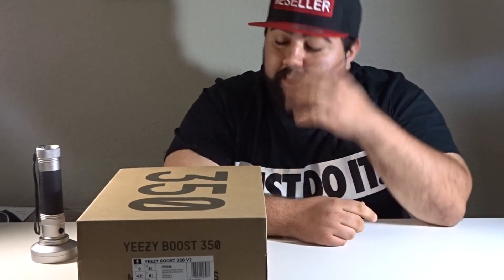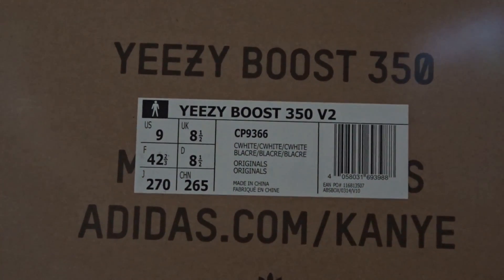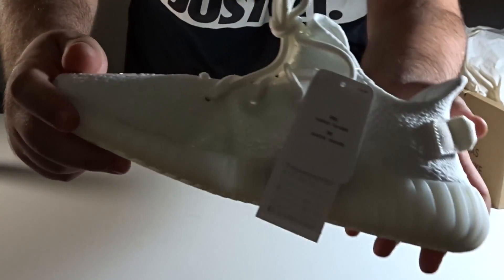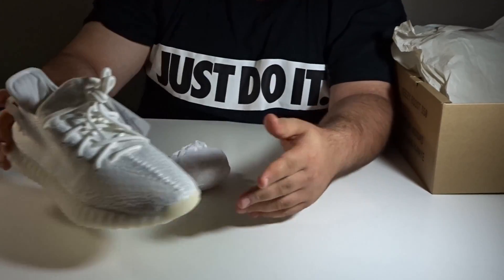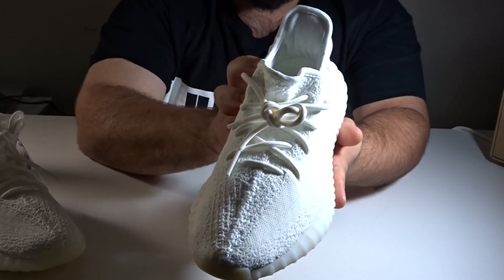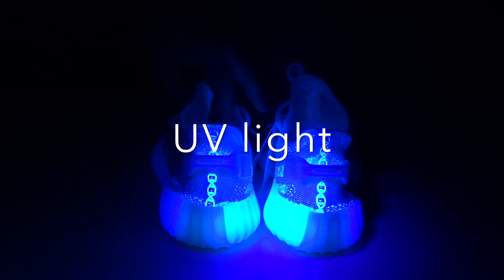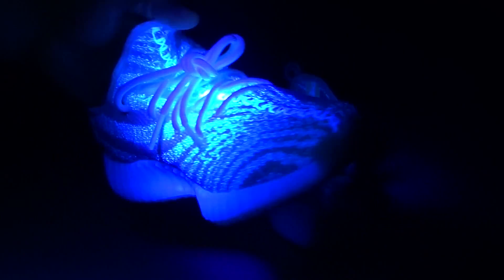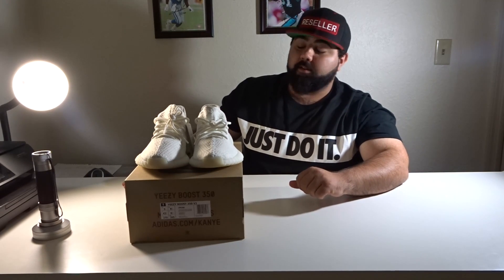Yeezy Boost 350 V2 Cream UNBOXING